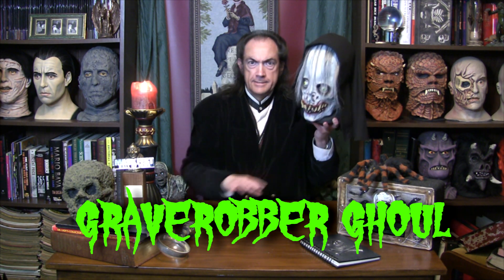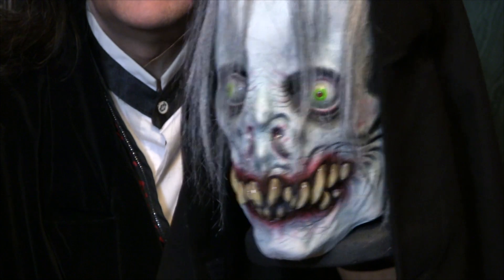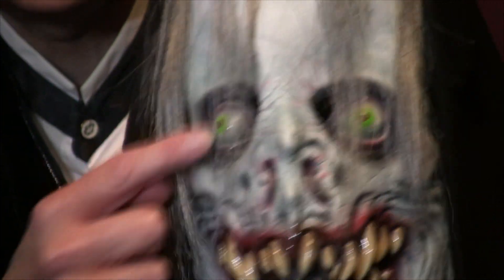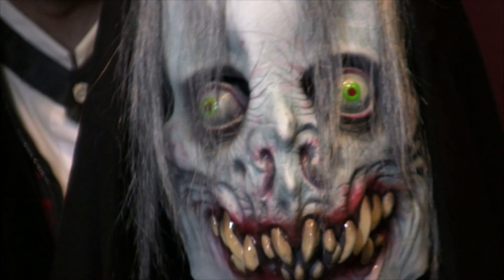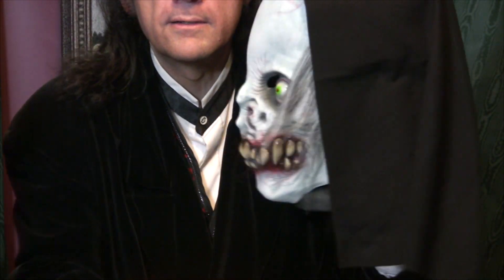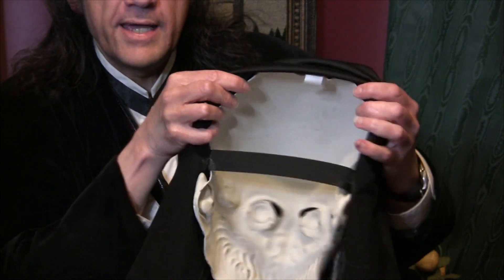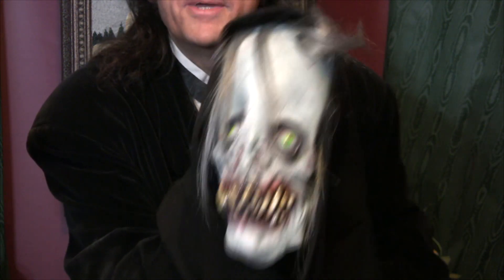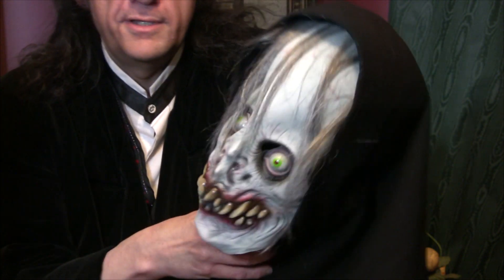Creepy Cheapies: Graverobber Ghoul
Graverobbing: Still frowned upon by many law enforcement agencies.